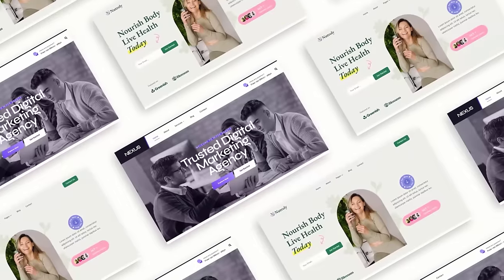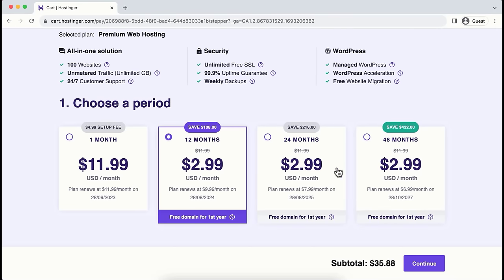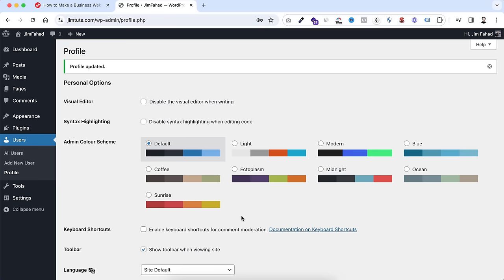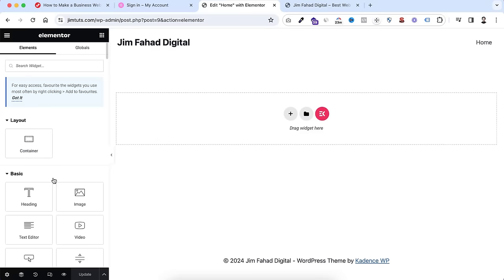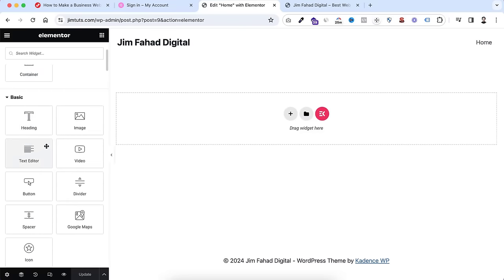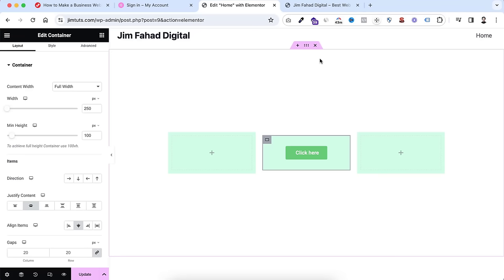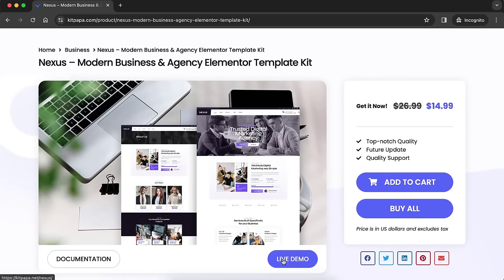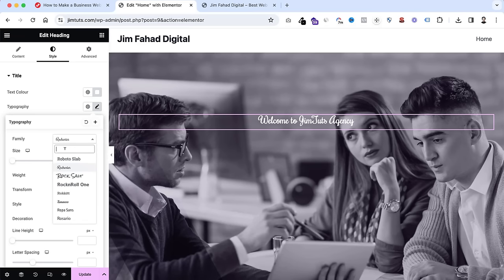How To Make a FREE Professional Website ~Step By Step~ 2024 (WordPress And Elementor For Beginners)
[STEP BY STEP from Scratch] In this tutorial, You'll learn How to Make a  Professional Business Agency Website using WordPress & Elementor Free Version. This WordPress & Elementor Masterclass is for Complete Beginners.

WHY WORDPRESS BUSINESS AGENCY WEBSITE?
I know the “Business Agency” term is kinda broad. So let me just give you some idea about what type of websites you can create by following this tutorial. You can create “A Web Design Agency Website”, “SEO Company Website”, “Facebook Ads Agency Website”, “Consulting Business Website”, “Logo Designer or Graphic Designer Website”, “Content Writing Services Website”, “Freelancer’s Portfolio Website” OR any kind of “Business Website”!

And, in this tutorial, I won't be using any templates. So there's no boundary. After watching this tutorial, you can design any type of website for yourself or for your clients.

⏰Timestamps for creating a WORDPRESS website step by step ⏰

0:00:00 Overview
0:03:16 Get your Domain & Webhosting (78% OFF)
0:11:05 Install WordPress
0:14:10 WordPress Dashboard Settings
0:20:58 Install Required Plugins & Theme
0:27:00 Create WordPress Pages
0:29:57 Elementor Fundamentals
0:46:35 Make Website FAST using Kitpapa Templates (Optional)
0:54:38 Create Home Page from Scratch using Elementor
02:59:55 Create About Page from Scratch using Elementor
03:17:53 Create Services Page from Scratch using Elementor
03:32:40 Create Single Services Page from Scratch
03:40:19 Create Contact Page from Scratch
03:53:19 Create a Contact Form
04:09:35 Create a Blog Post
04:17:18 Customize Single & Blog Post Page
04:27:32 Customize Header & Footer (Logo, Menu, Favicon)
04:37:40 How to make a Free Logo
04:45:36 Final Preview All Pages
04:46:52  Congratulations!! You Made It!!!

About:
10 Million+ website owners started using the Elementor page builder. I'll show you the easiest way how you can create your personal resume website using Elementor Page Builder yourself.

If you're searching for how to make a website, how to make a professional website from scratch, how to create a Wordpress website step by step, WordPress tutorial for beginners, best website making course, Elementor tutorial for beginners - then this tutorial is for you.